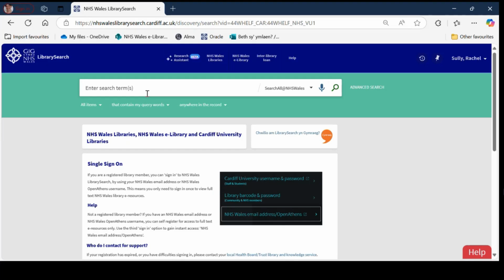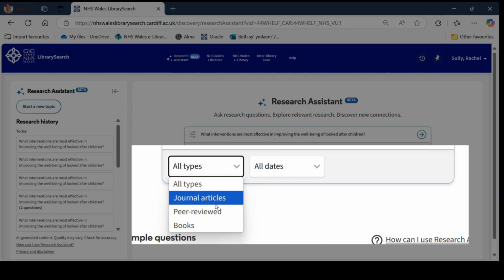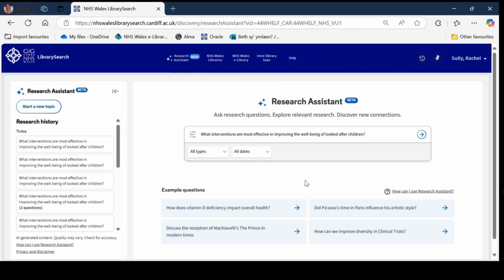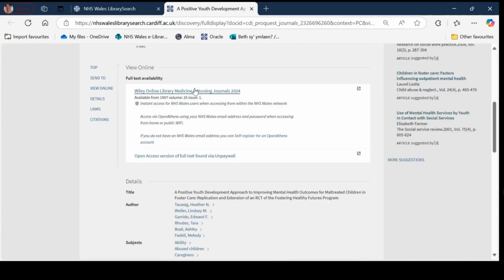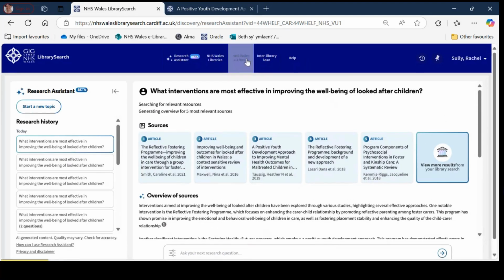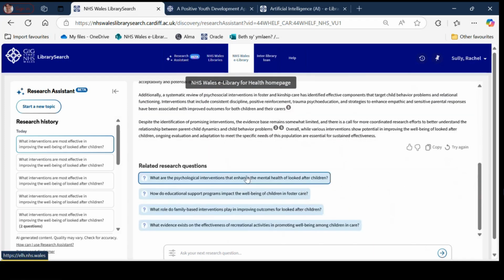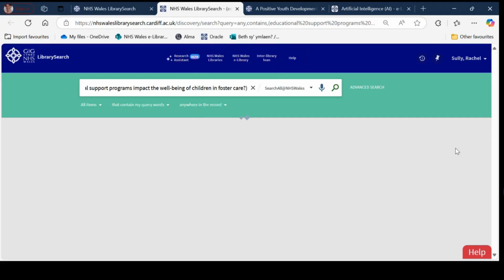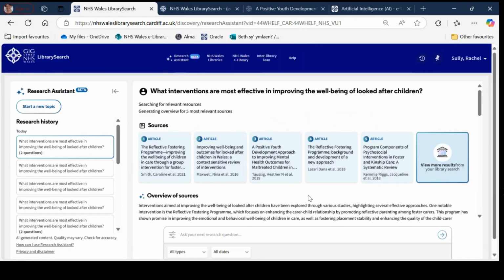Defnyddio’r LibrarySearch: Cynorthwy ydd Ymchwil/ Using LibrarySearch: Research Assistant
Defnyddio’r LibrarySearch: Cynorthwy ydd Ymchwil

Defnyddio’r catalog llyfrgell yn yr e-Lyfrgell/ Using the library catalogue in the e-Library